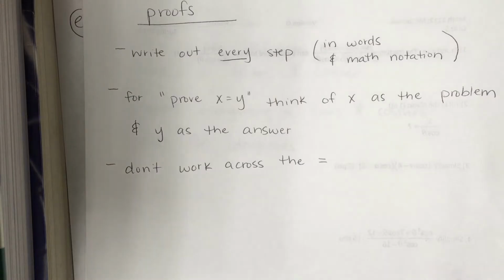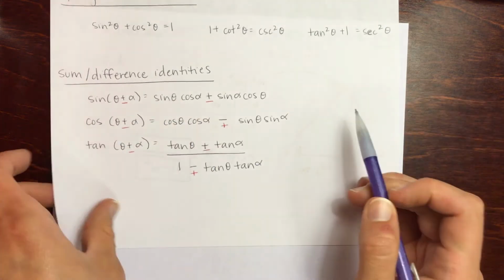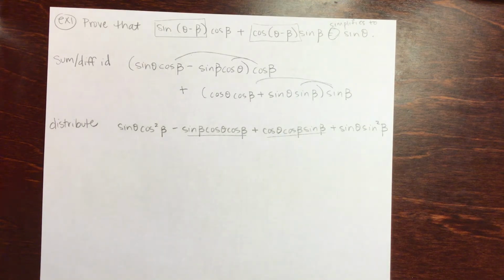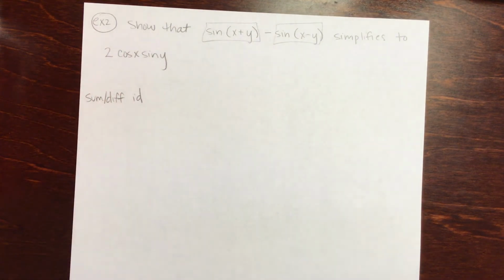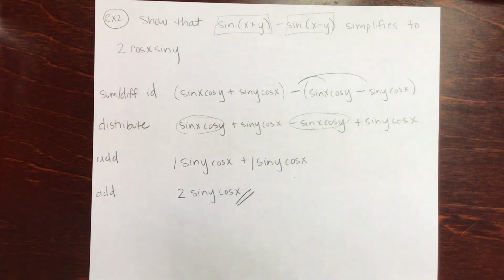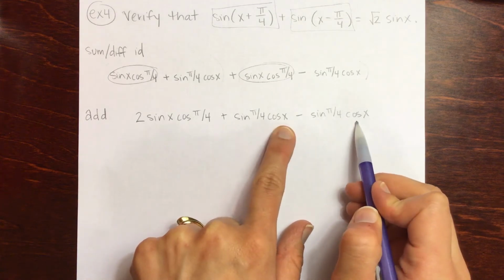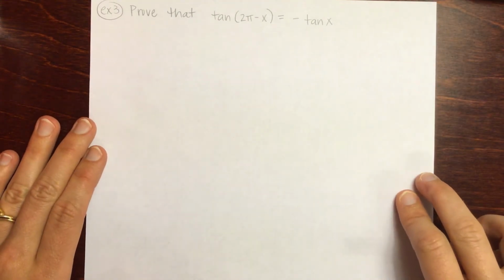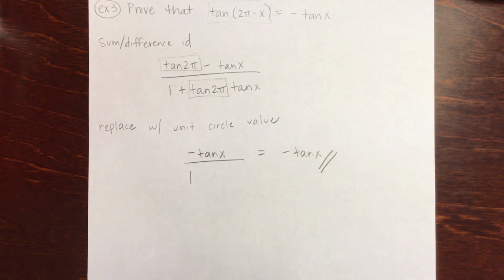Proofs 7 Sum and Difference Identities